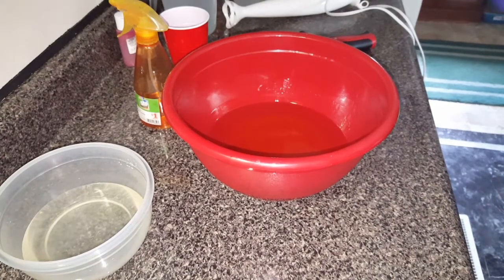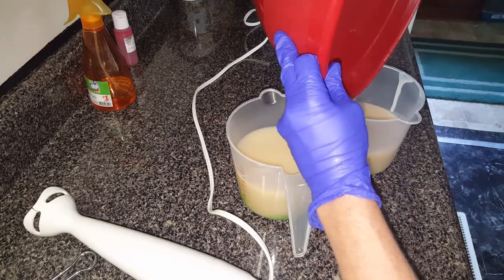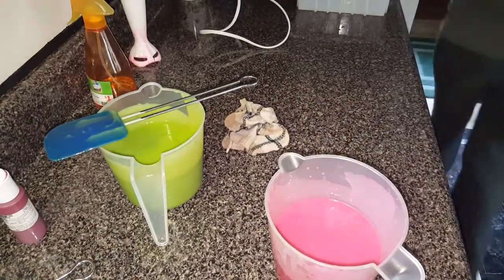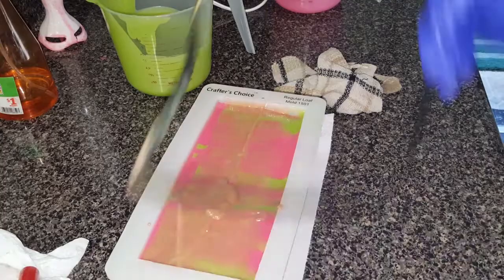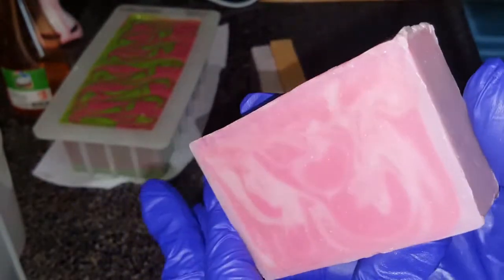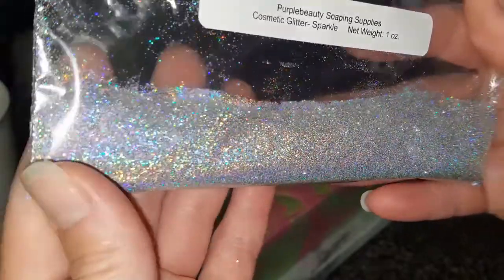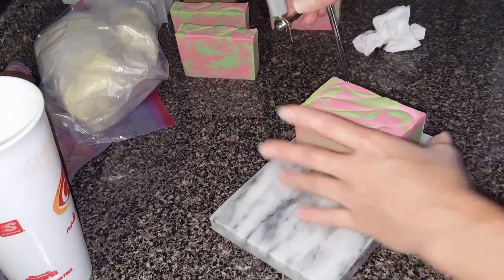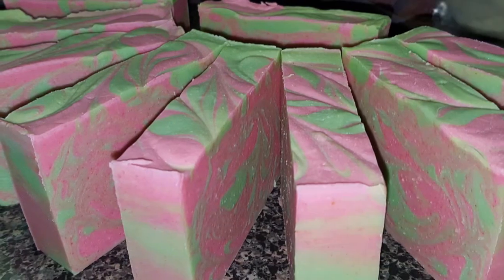Making & Cutting fresh Strawberries 🍓cold process soap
Making & Cutting Fresh Strawberry🍓 cold process soap. And the molds came from ebay not from amazon.lol